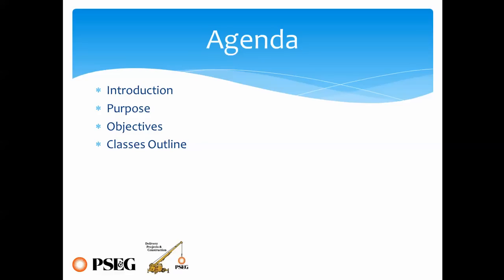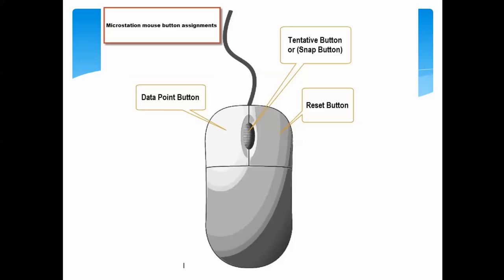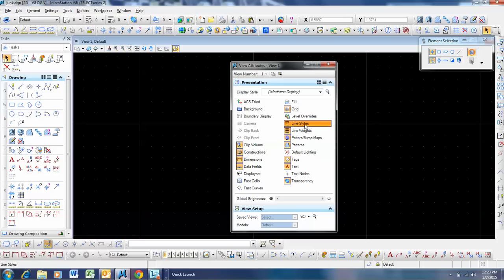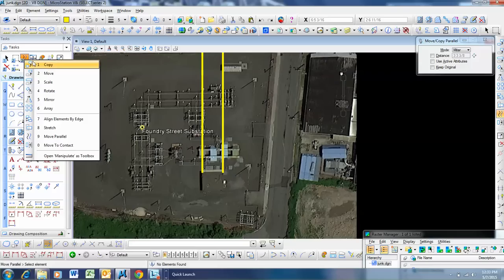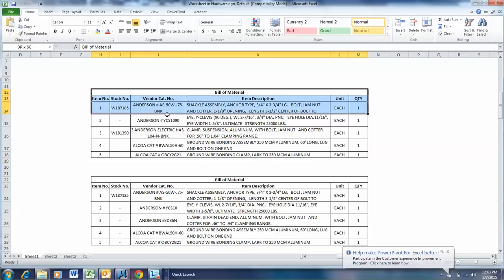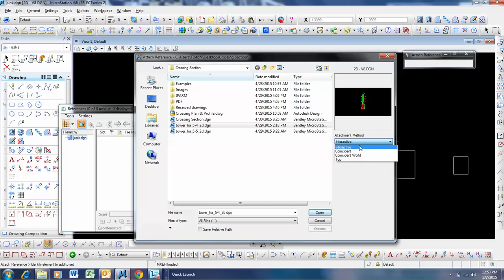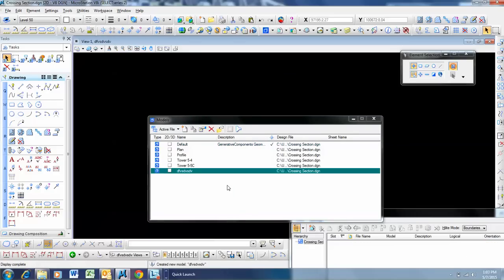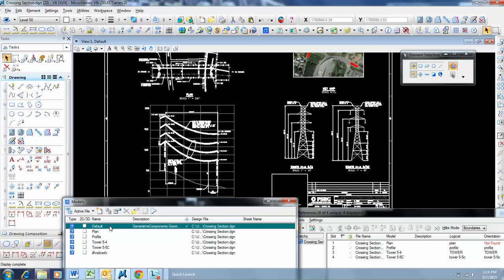Microstation V8i In house Lunch n' Learn Training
I was doing a lunch and learn in house training in Microstation v8i for my old job